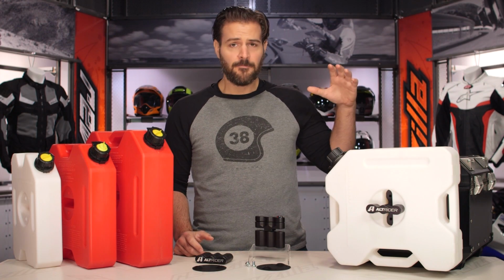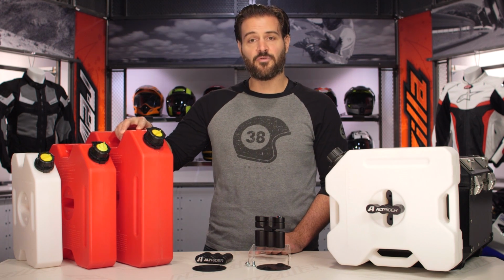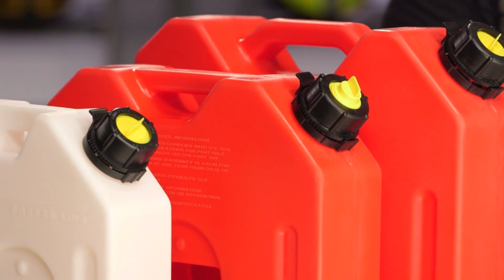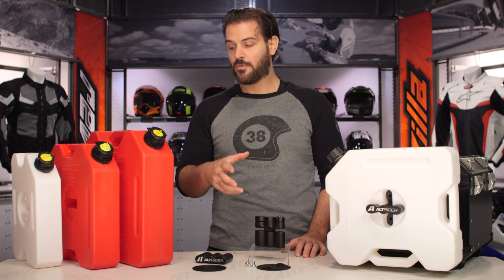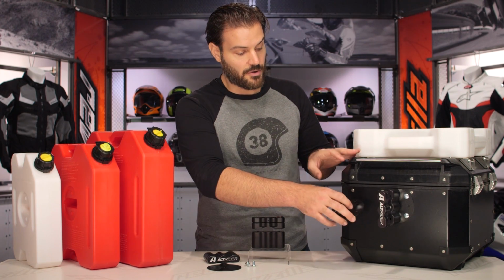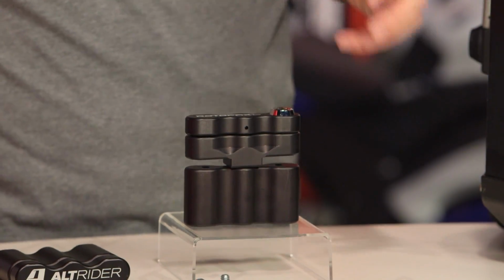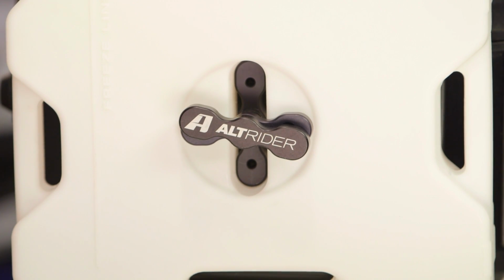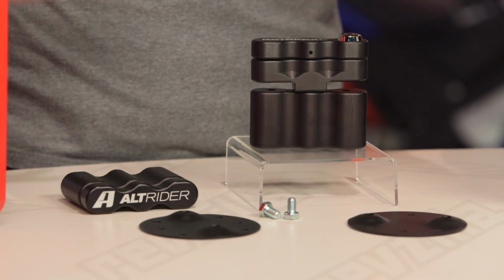RotopaX System Review at RevZilla.com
RotopaX System Review

Spurgeon breaks down the flexible offerings from RotopaX, as well as installation and mounting considerations. RotopaX containers are EPA- and CARB-approved for water (white) and gas (red). With a variety of storage solutions and mounts, RotopaX accessories can be optimized for any trip. Note: Some RotopaX locks may ship with AltRider branding, but they are the exact same as RotopaX-branded products.